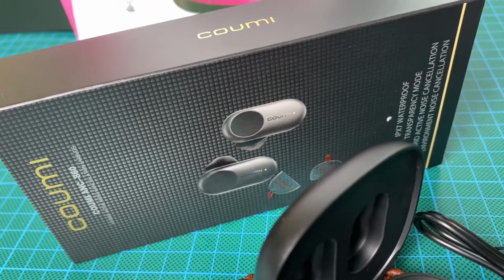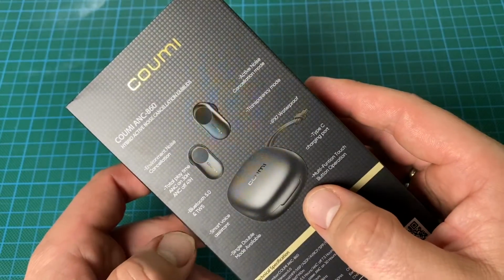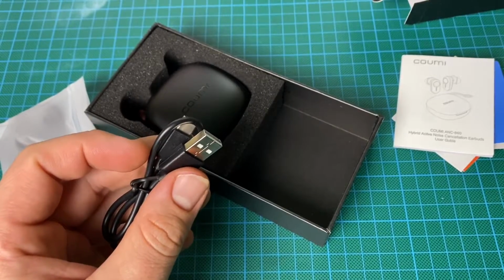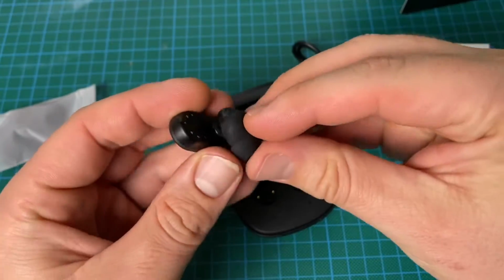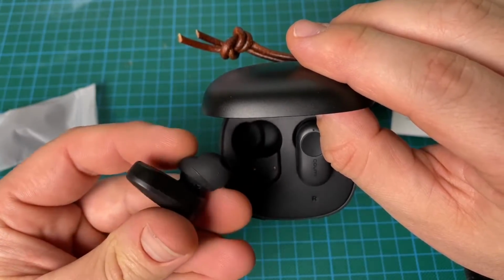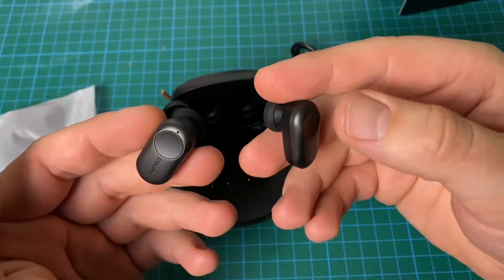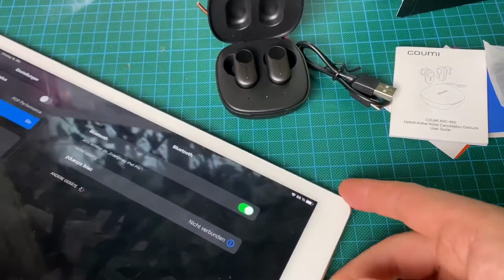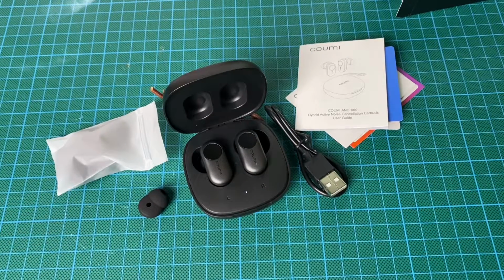Noise Cancelling Earbuds COUMI True Wireless Earbuds, ANC in Ear TWS Headset unboxing + instructions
Noise Cancelling Earbuds, COUMI True Wireless Earbuds, ANC in Ear TWS Headphone with 6 Built-in Mics for Clear Call,Bluetooth 5.0,USB-C Quick Charge, 41H Playtime, IPX7 Waterproof,Deep Bass,Black

Active Noise Cancellation:With upgraded dual-core digital noise reduction chip and hybrid active noise cancelling built in Mics,COUMI ANC-860 noise cancelling earbuds mainly focus on cutting out the lower frequency noises of aviation environment, trains, subway,busy office,the noise reduction depth is up to 28 dB,offering a truly&immersive music/call experience for you.
★Environmental Noise Cancellation:Built in 6 microphones with ENC technology, COUMI wireless earbuds has a dedicated internal and six external microphones pick up your voice and isolate it from outside noise. So that you needn’t to speak loudly and also can hear from each other‘s voice very clear when calling.
★Smart Touch Control: Wireless Earphones are touch controlled rather than button operated,you can operate the earphones easily without using your smartphone. Play/Pause music,Previous/Next Answer/End calls, Voice Assistant all the operations are at your finger touch, it is more convenient than other button control earbuds.
★Premium Sound:With the TWS and Bluetooth 5.0 technology,the sound comes through punchy bass sound and Hi-Fi stereo sound with 12.5mm Large Size Speaker, Coumi True Wireless Earbuds offer a truly&immersive experience to you when listening music, playing games ,watching movie and calling.
★All Day Battery Life:COUMI ANC-860 wireLess earbuds is up to 41 hours of battery life and fast charging function to meet all-day power needs.Earbuds provide 5.5H of playing time ANC on or 7.5H playtime ANC off and you can enjoy an additional 35 hours with the charging case. With USB-C fast technology, The transfer speed is up to 10 gbps, USB-C offers a more stable and safer way to charge charging case fully in 90 minutes.